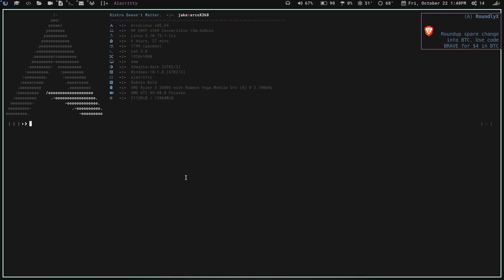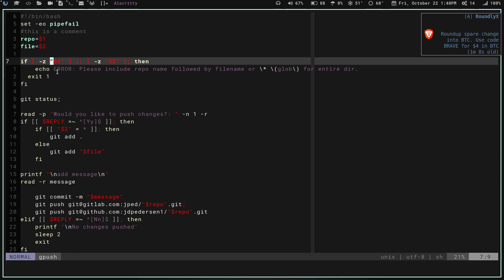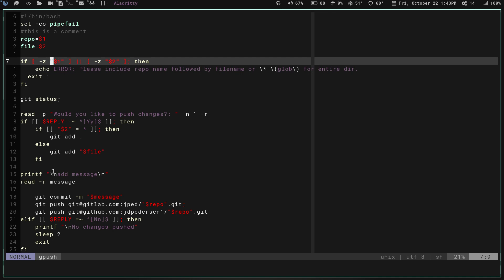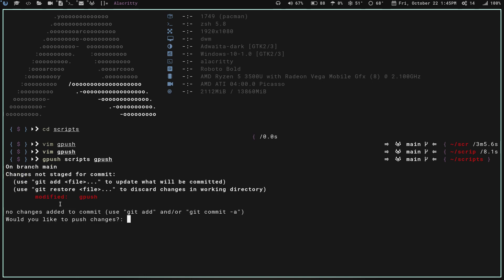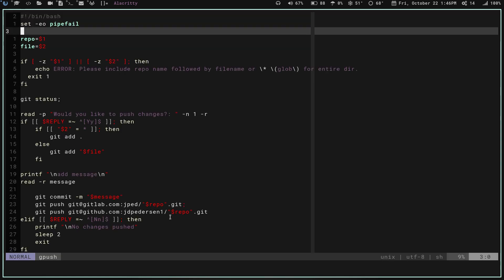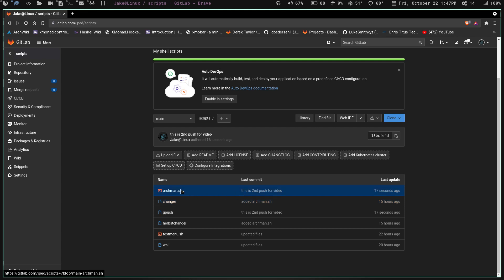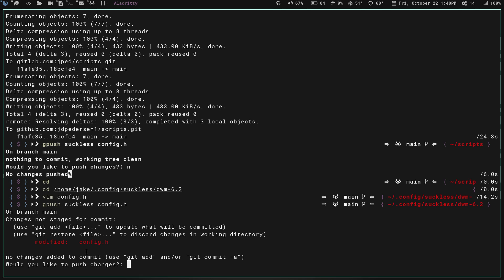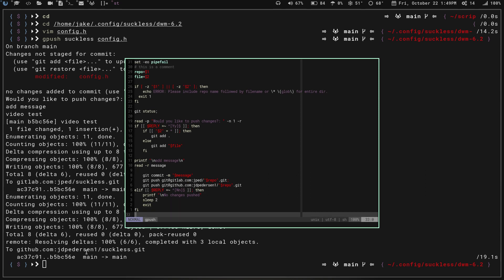Linux shell script to improve git repo maintenance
shell scirpt to automate git repo pushes and updates

EDIT: the script has been modified since video was shot but still functions basically the same, some of the if functions were not working as I thought so they were removed.